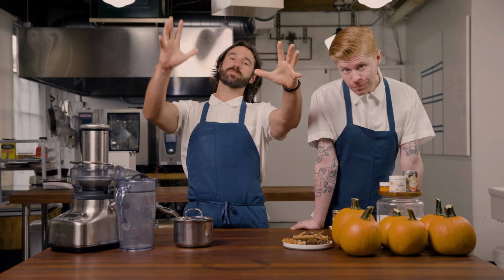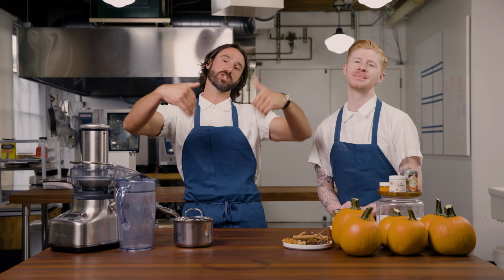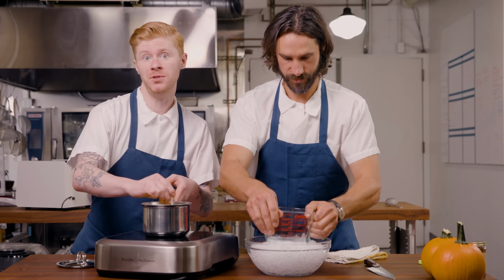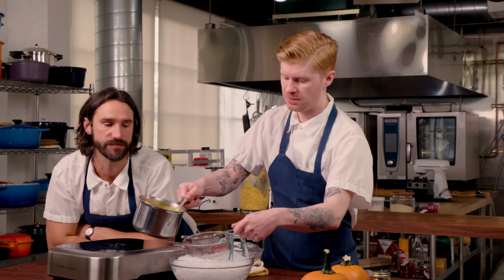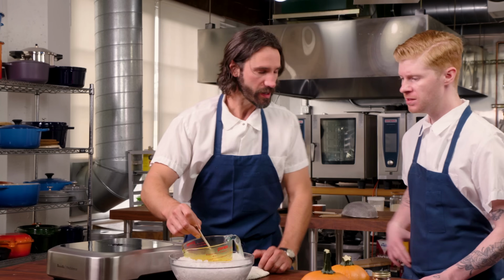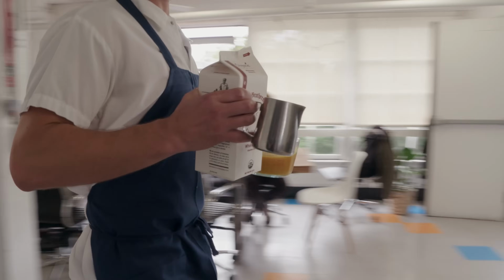We Turned Fresh Pumpkins Into a Delicious Pumpkin Spice Latte!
A pumpkin spice latte is the king of fall espresso drinks, packed with all the warm spice notes of a pumpkin pie—cinnamon, ginger, and clove. The one thing it doesn’t have? Pumpkin. Our real pumpkin spice latte swaps out the espresso for a pumpkin syrup distilled from a sugar pumpkin.

In this video, ChefSteps’ Grant Crilly and Nicholas Gavin show you how to do it: Juice a sugar pumpkin, sweeten it with sugar and add a dash of salt to bring out the pumpkin flavor, then reduce it until it hits the same consistency of an espresso shot. Add some pumpkin spice and top it off with frothy and warm steamed milk, and you’ll really be sippin’ on the season.

ChefSteps 101: Through science, entertainment, and industry experience, we strive to help every home cook reach their full potential. With more than 1,000 recipes developed in our kitchen, there’s something for everyone.